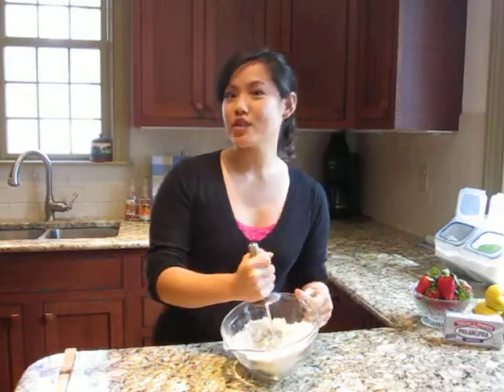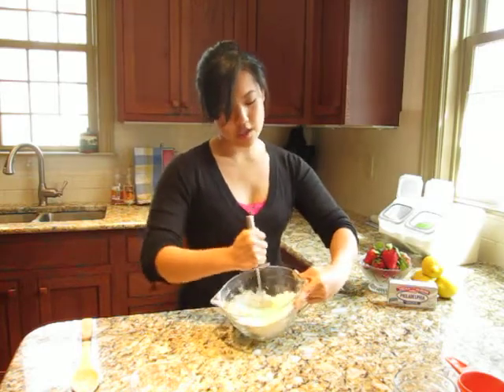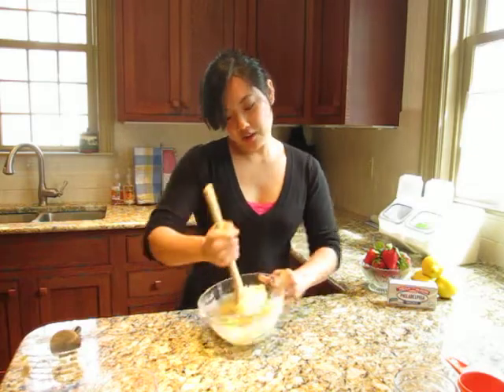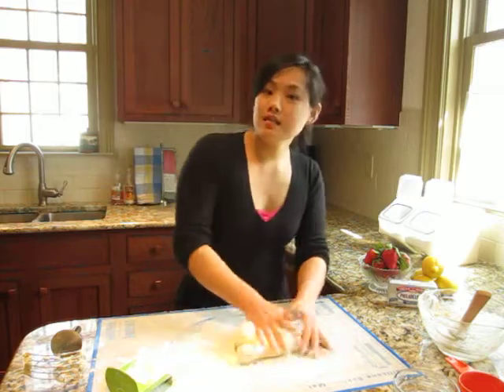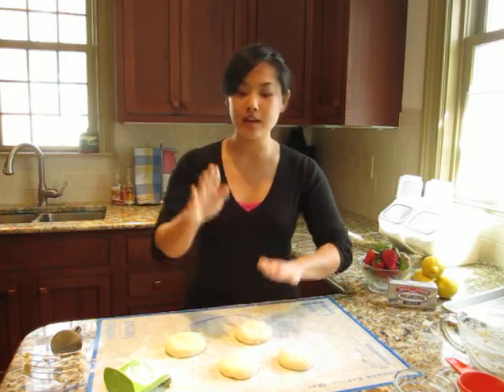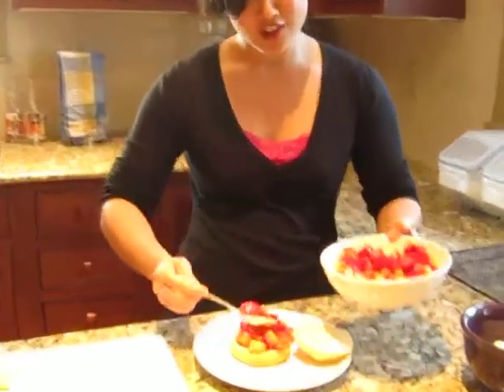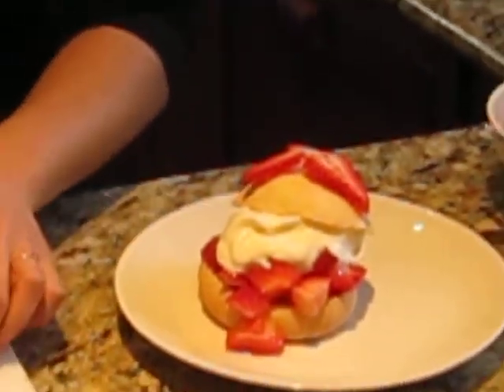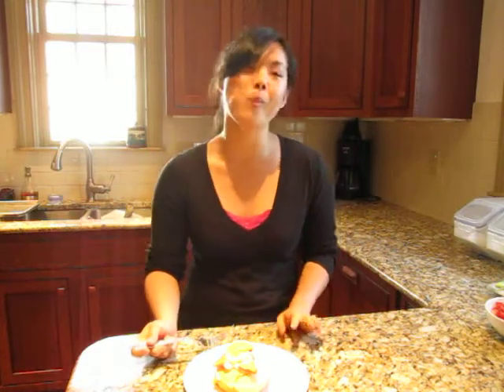lemon strawberry shortcake2